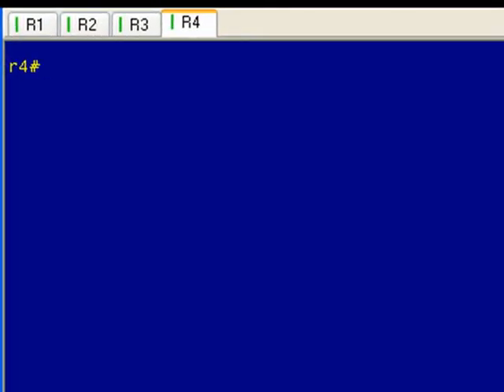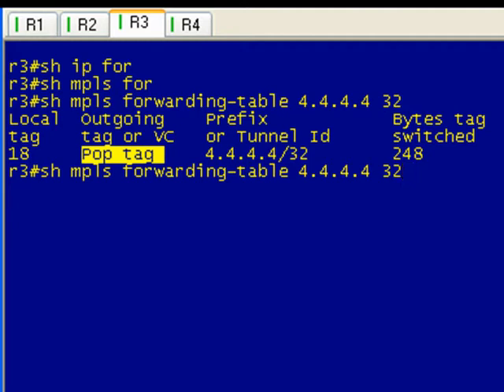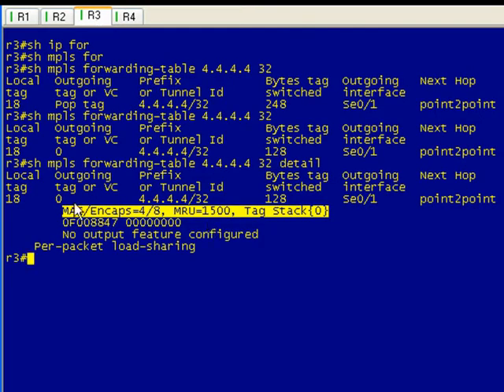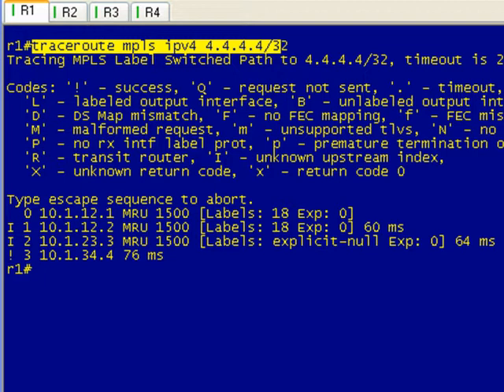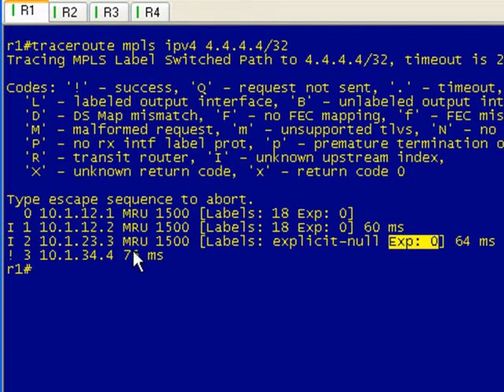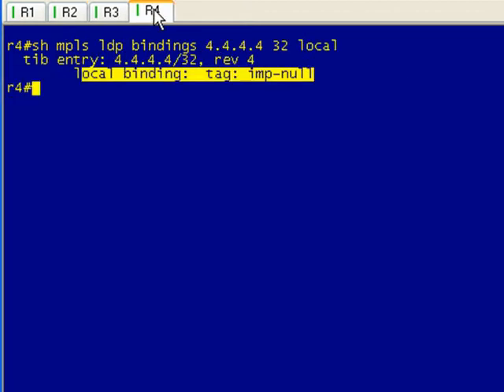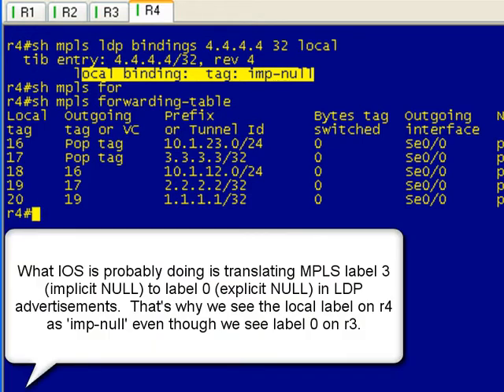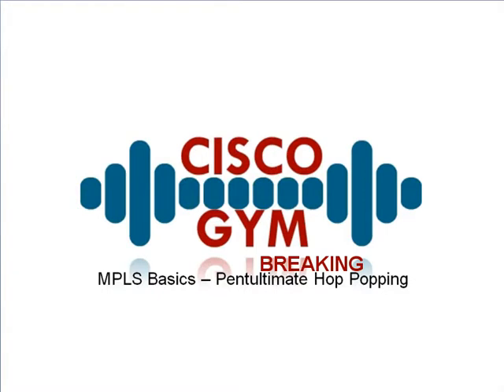MPLS Basics Disabling PHP Part 2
MPLS Basics - Disabling Pentultimate Hop Popping (part 2 of 2). Now that we know the how and why of PHP; let's do what all good engineers do: try to break it.